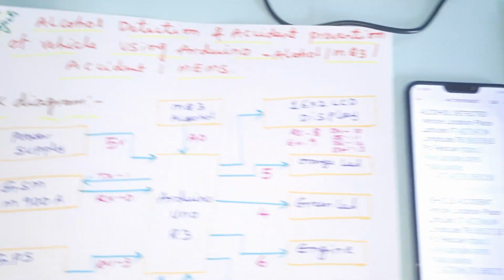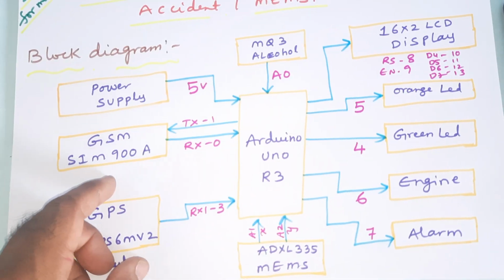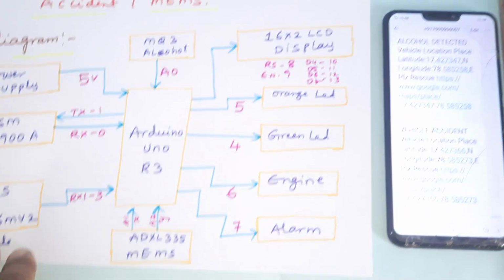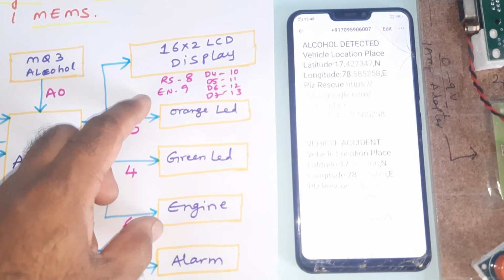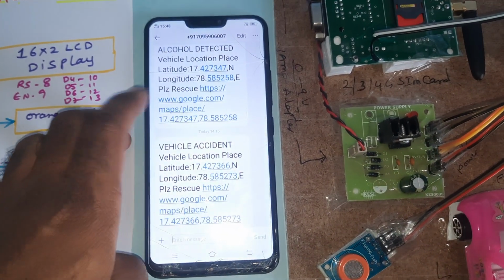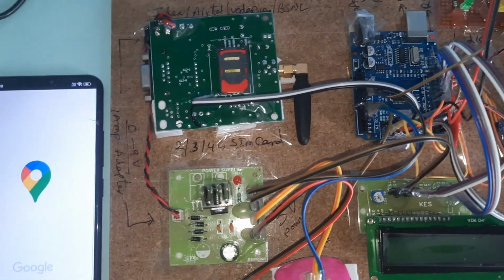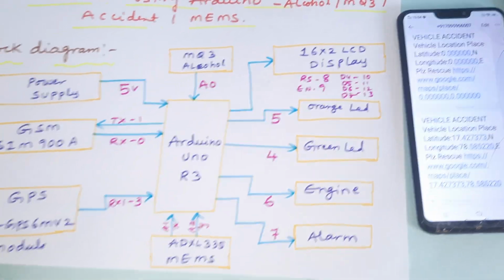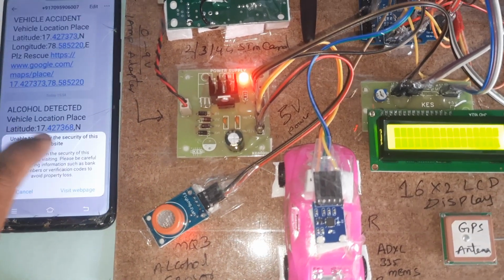Vehicle Accidental & Alcohol Alert System with GPS Location using GSM,Arduino & Accelerometer Sensor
1. Project Abstract / Synopsis
2. Project Related Datasheets of Each Component
3. Project Sample Report / Documentation
4. Project Kit Circuit / Schematic Diagram
5. Project Kit Working Software Code
6. Project Related Software Compilers
7. Project Related Sample PPT’s
8. Project Kit Photos
9. Project Kit Working Video links

1. Vehicle Accident Prevention and Reporting System Using GSM + GPS + MEMS and Arduino,

2. Vehicle Accident Alert System Using Accelerometer GPS And GSM,

3. Real Time Vehicle Accident Detection and Tracking Using GSM, GPS & Arduino,

4. Arduino Based Vehicle Accident Alert System using GSM, GPS and MEMS Accelerometer,

5. Vehicle Accident Automatic Detection Using MEMS, GSM, GPS & Cortex M3,

6. Arduino Based Vehicle Accident Detection With Vibration, Alcohol, Speed sensors, GSM & GPS,

7. Vehicle Speed Limit Controller | ARDUINO Based Automatic Speed Control System in Speed Limited Areas,

8. Vehicle accident detection using gsm and gps | vehicle accident prevention system | Arduino projects,

9. IoT Based Vehicle Accident Detection and Tracking System Using GSM and GPS Modem,

10. GSM and GPS based Vehicle Accident Detection System using PIC16F877 microcontroller,

11. Vehicle Accident Prevention Using Eye Blink, Alcohol, MEMS and Obstacle Sensors,

12. IOT Vehicle Accident Detection Alert System using Arduino | Best Final Year Engineering project,

13. IoT Based Vehicle Accident Detection & Rescue Information System,

14. Car accident Detection Arduino | accident detection and messaging system using gsm and gps,

15. Vehicle Accident Detection Using MEMS,GSM,GPS and Raspberry Pi,

16. DIY Vehicle Blackbox for Accident Data Storage and GPS SMS Alert using Arduino Mega,

17. Eye Blink + Alcohol + MEMS + TEMPERATURE + Arduino uno + GSM + GPS + Google Map Location,

18. Arduino Based Vehicle Accident Alert System Using GSM, GPS, MEMS, VIBRATION and SOS,

19. Vehicle Accident Detection System Using Arduino Vehicle Location Tracker And Finder GSM GPS.,

20. VEHICLE ACCIDENT DETECTION USING MEMS SENSOR AND RASPBERRY PI,

21. Automatic Vehicle Accident Detection and Rescue System,

22. WIRELESS ACCIDENT DETECTION SYSTEM USING GPS AND GSM,

23. Accident alert system using arduino | Vehicle Accident Alert System using GSM and GPS,

24. Automatic Vehicle Accident Alert System using Raspberry Pi,

25. ACCIDENT PREVENTION, DETECTION AND REPORTING SYSTEM USING ARDUINO,

26. Alcohol Detection & Accident Prevention of Vehicle using Arduino - Alcohol | MQ-3 | Accident | MEMS,

27. 8051 based Automatic Vehicle Accident Detection and Messaging System shorts,

28. IOT Based Automatic Vehicle Accident Detection and Tracking System Using GSM and GPS Modem,

29. Vehicle Accident Detection and Tracking System Using GSM,GPS and ARM7 LPC2148,